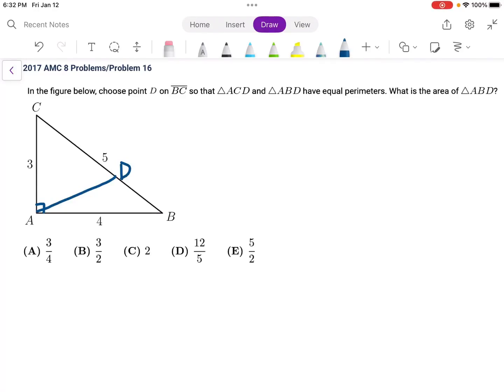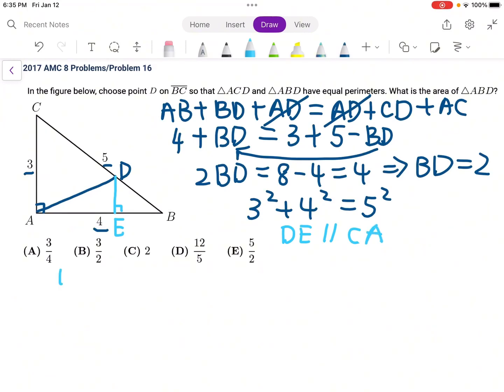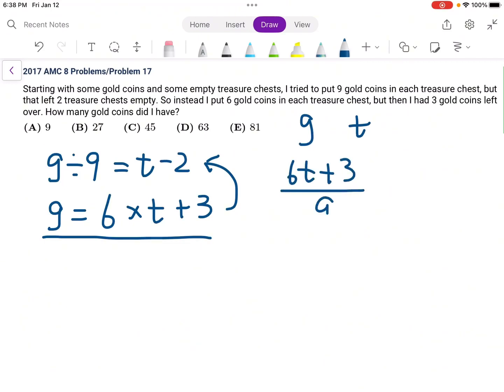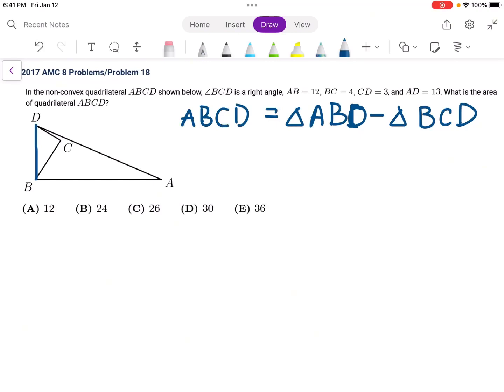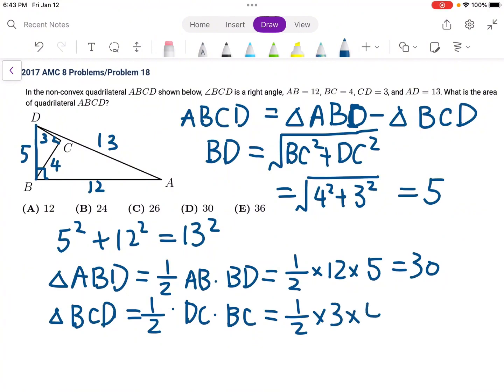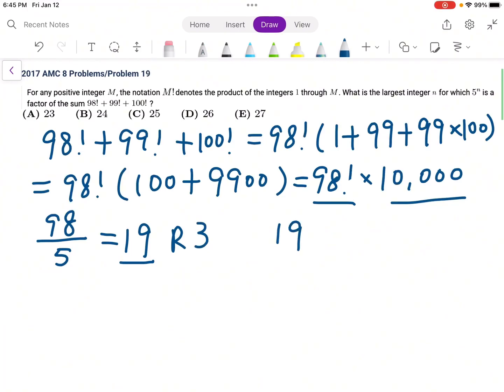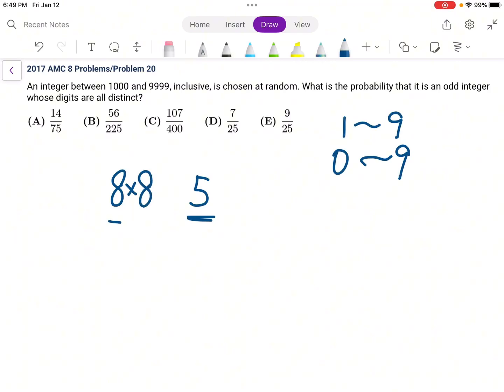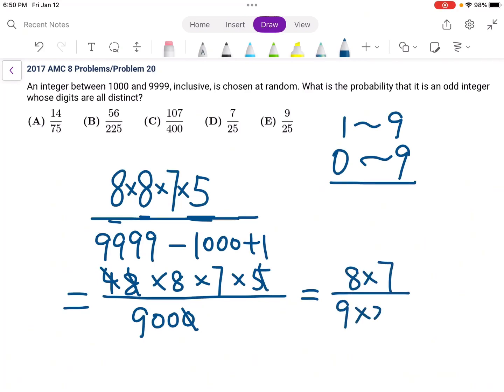2017 AMC 8 problems 16, 17, 18, 19, 20